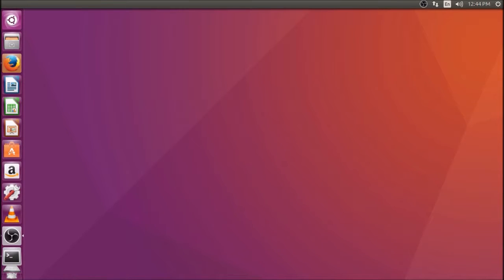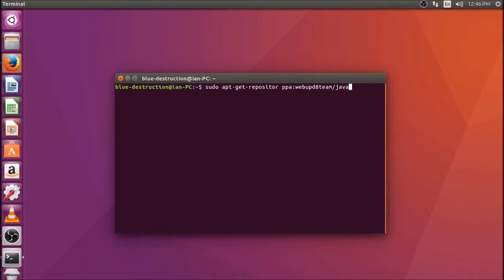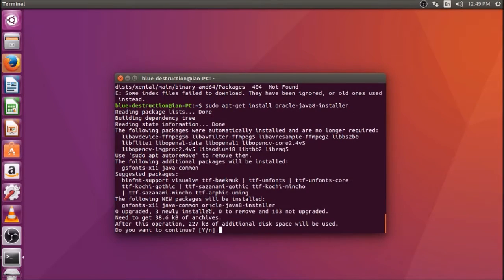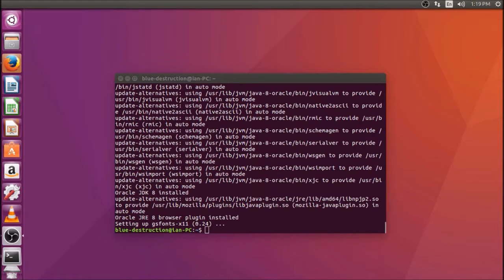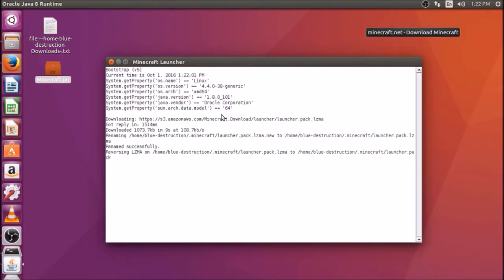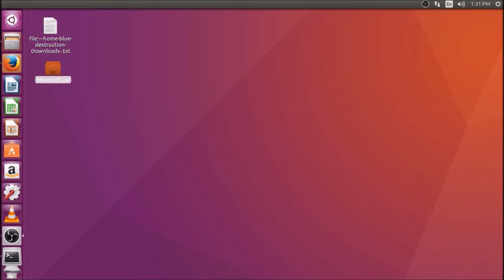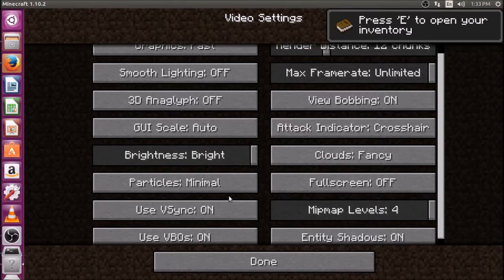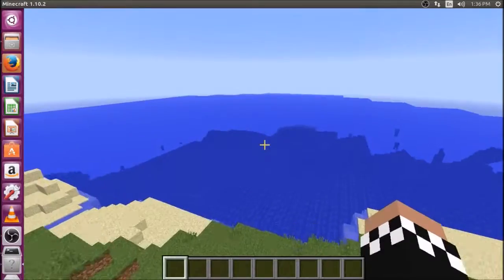SLP Debian Deivision EP [3] Installing Minecraft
In today's video, we will be looking at using the apt-get command inside Ubuntu to install Java. Then with Java installed, we will be installing everyone's favorite game Minecraft